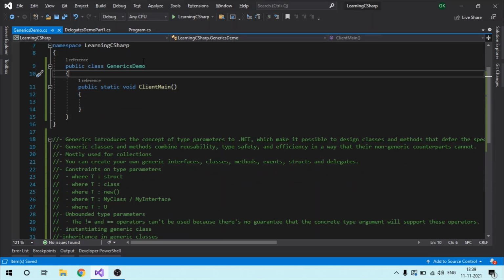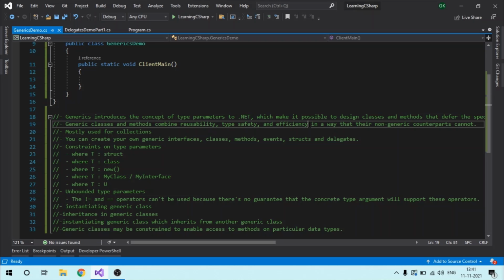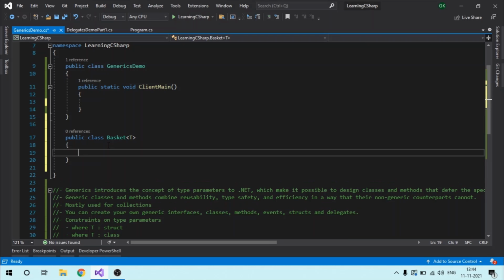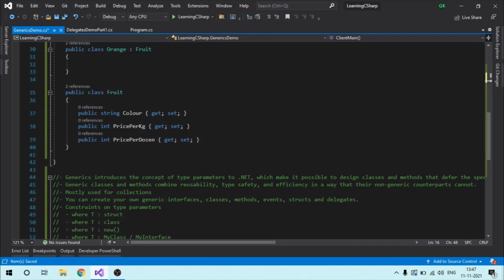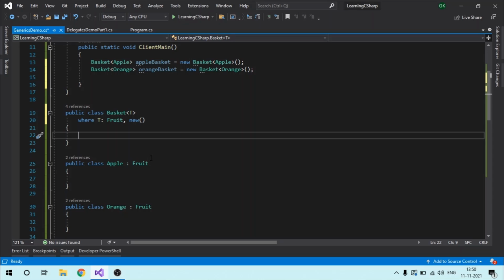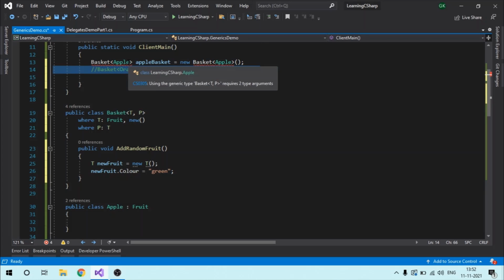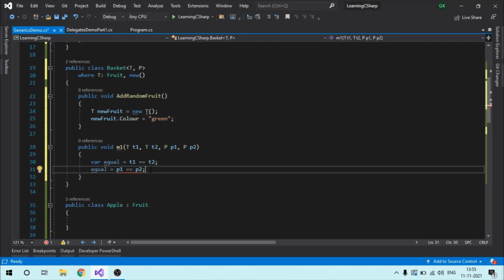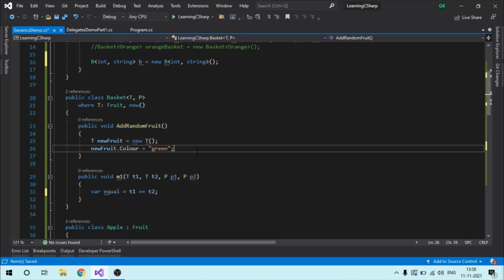Generic classes basics in C#